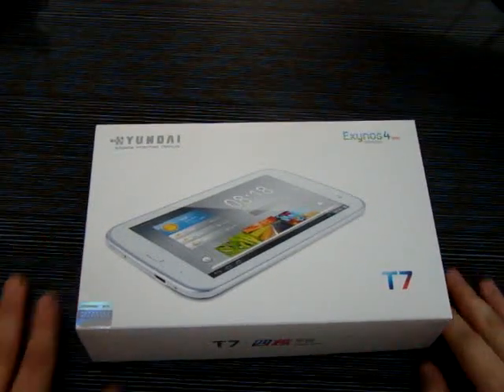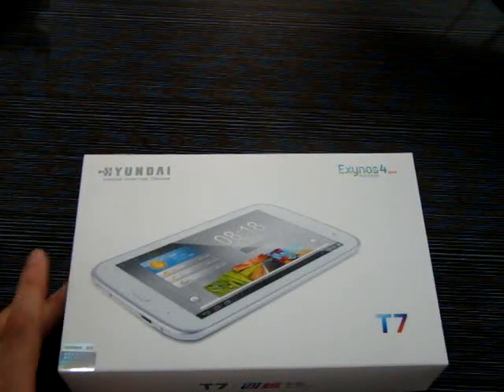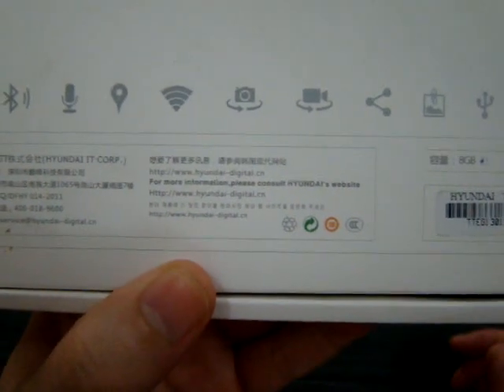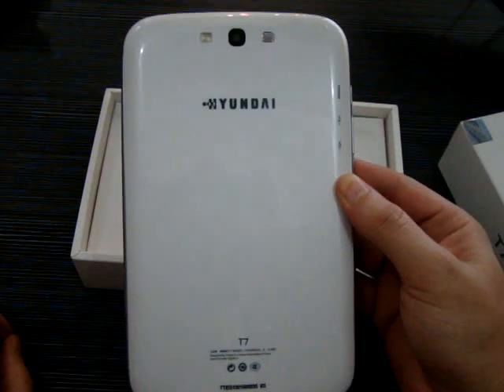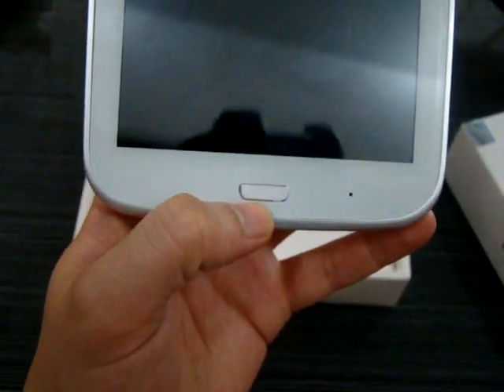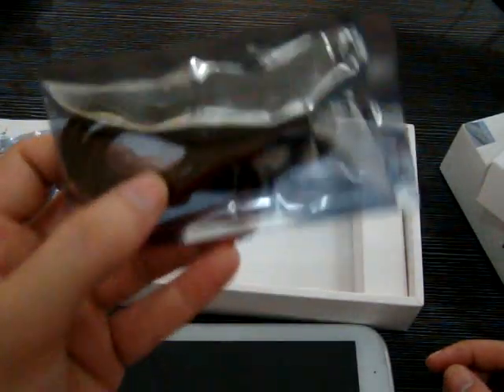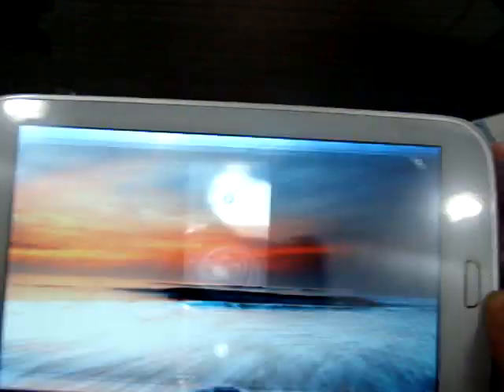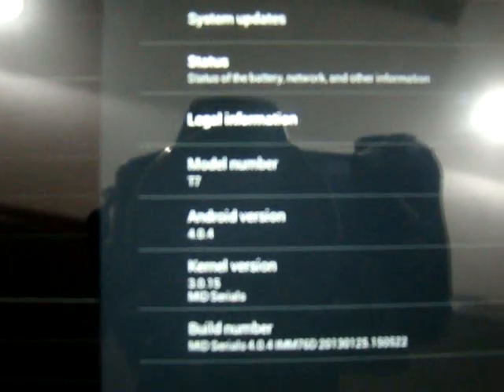hyundai t7 quad core tablet review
Part II review of the Hyundai T7 quad core Tablet PC. check out full specs